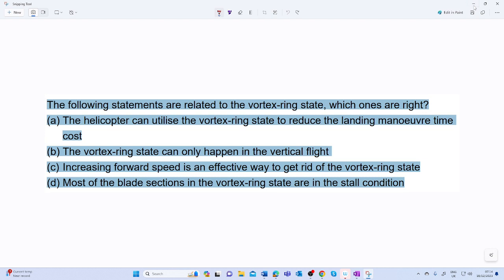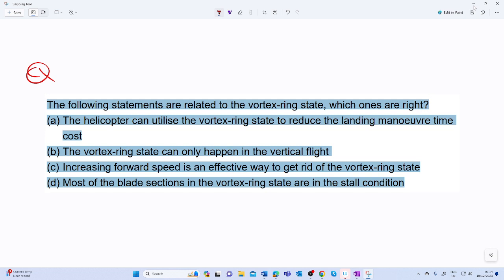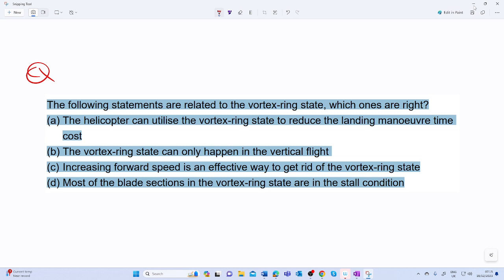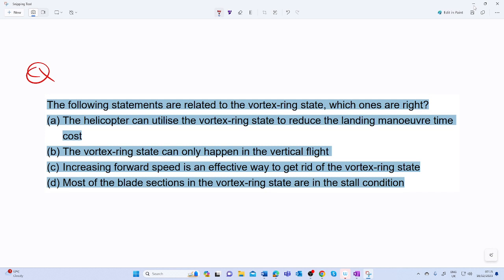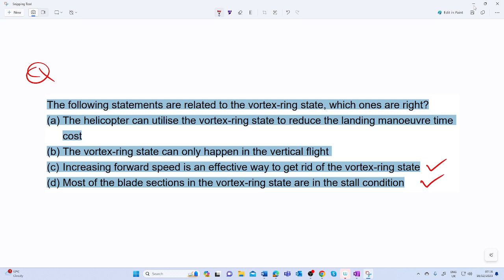vortex-ring state Increasing forward speed is an effective way to get rid of vortex-ring state, bla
vortex-ring state Increasing forward speed is an effective way to get rid of the vortex-ring state,  blade sections in the vortex-ring state are in the stall condition